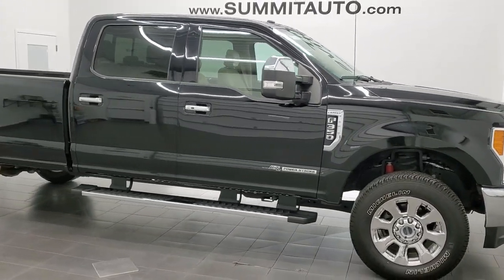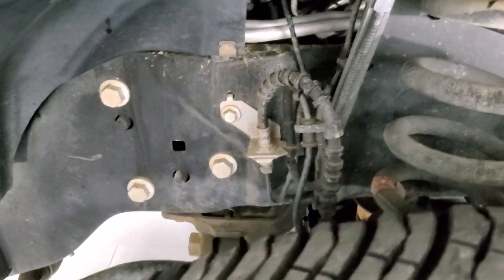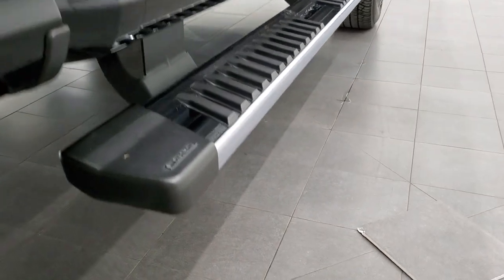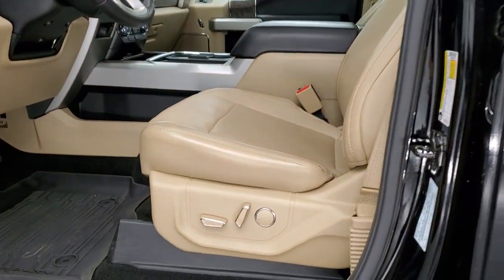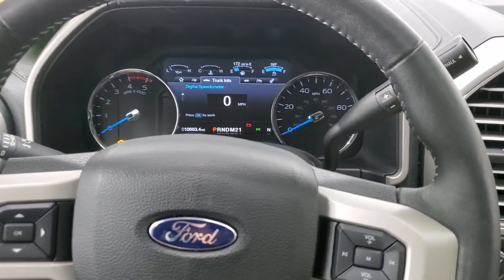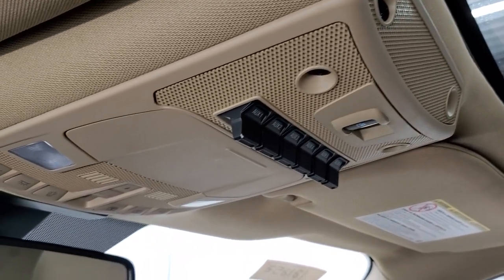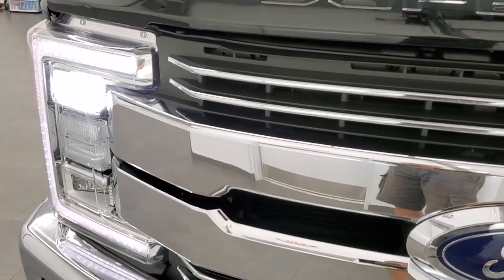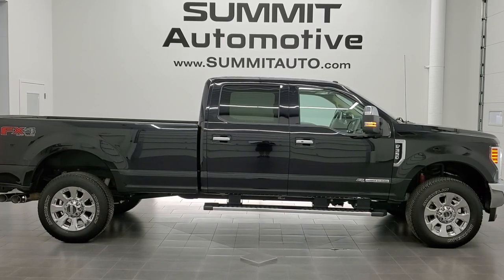2017 FORD F350 LARIAT ULTIMATE LONGBOX DIESEL FX4 WALK AROUND REVIEW 12125Z SOLD!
This 2017 FORD F350 LARIAT ULTIMATE FX4 CREWCAB LONGBOX DIESEL IN SHADOW BLACK FOR SALE IN FOND DU LAC OSHKOSH WISCONSIN 54935 is the vehicle we did walk around review of today.

Thank you for checking out this video of this 2017 FORD F350 LARIAT ULTIMATE FX4 CREWCAB LONGBOX DIESEL IN SHADOW BLACK FOR SALE IN FOND DU LAC OSHKOSH WISCONSIN 54935

STOCK: 12125Z
PRICE: $71,999
MILES: 10,618
MAKE: FORD
MODEL: F350
VIN: 1FT8W3BT6HEE41396
LOCATION: FOND DU LAC OSHKOSH WISCONSIN, 54937 TRUCKS ON 41

1 OWNER! CLEAN TITLE HISTORY! 6.7 Liter V8 Powerstroke 2nd Generation Turbo Diesel Engine, 440 Horsepower, Full Four Door Crew Cab, Long Box 8 Foot Longbox, Single Rear Wheel SRW, Lariat Ultimate Package, 6 Speed Automatic Transmission with Optional Manual Tap Shift, Turn Dial 4x4 Four Wheel Drive 4WD, FX4 Offroad Suspension Package, Factory GPS Navigation System, Power Panoramic Vista Roof Sunroof Moonroof Sun Roof Moon Roof, Reverse Backup Camera Rearview Camera, Cargo Camera Rear View Box Camera, Lane Departure Warning with Lane Keep Assist, Non Smoker, Dual Power Air Conditioned Ventilated and Heated Seats, Tan Leather Seats, Bucket Seats, Full Towing Package with Receiver Trailer Hitch, Wiring and Transmission Cooler Tow Package, Factory Brake Controller, Factory Exhaust Brake, Powerscope Tow Power Mirrors that Power Telescope and Power Fold in with Built-in Directional Signals, Advancetrac with Electronic Stability Traction Control, HDC Hill Decent Control, 3.55 Gears with Limited Slip Differential, Michelin LTX AT LT275/65 R20 Tires, 20 Inch Rims Premium Wheels, Chromed Alloy Rims Premium Wheels, Four Wheel Disc Brakes, Factory Chromed Stepbars, Spray-in Bedliner, Bedrail Covers, LED Bed Lighting, LED Fog Lights, LED Headlights, LED Running Lights, Reverse Sensors, Securicode Driver Side Doorcode Keyless Entry, Locking Tailgate, Power Drop Down Tailgate, Tailgate Step Assist Manstep, Chrome Tipped Exhaust, Chrome Trimmed Grill, Chrome Trimmed Mirrors, AM / FM Radio Tuner, Sirius/XM Satellite Radio Capabilities Sirius / XM, Sync 8" Touchcreen Radio, CD Player, Sony Premium Audio Sound System, Microsoft SYNC System with Bluetooth, Hands-Free Audio System Blue Tooth, Android Auto Compatible, Apple Car Play Compatible, Factory Subwoofer, USB Jack Portable Audio Connection, Keyless Entry with Factory Remote Start, Power Sliding Rear Window Rear Window Defroster, Adjustable Height Seatbelts, Driver and Passenger Front Air Bags, L.A.T.C.H. Child Safety System, Side Curtain Air Bags SRS Safety Restraint System, Heated Steering Wheel Multi-Function Steering Wheel Controls, Homelink System with Three Programmable Buttons for Garage Doors, Lighting Systems & Security Systems, Compass, Outside Temperature Display and Mileage Display, Dual Multi-Zone Climate Control , Power Adjustable Pedals, Factory All Weather Floormats, Ambient Color Change Lighting, Storage Compartment Under Rear Seats, Woodgrain Dash And Door Trim, Air Conditioning AC, Cruise Control, Power Locks, Power Windows, Automatic Headlights Autolamp, Power Tilt/Telescope Steering Wheel, 110V / 400W Auxiliary Power Outlet, Shadow Black, ONE OWNER! CLEAN AUTOCHECK! Very very clean inside and out! This is one of the sharpest 2017 Ford F350 crewcab shortbox 1 ton trucks on our lot! Make your move before this super clean 4wd is gone!

STOCK: 12125Z
PRICE: $71,999
MILES: 10,618
MAKE: FORD
MODEL: F350
VIN: 1FT8W3BT6HEE41396